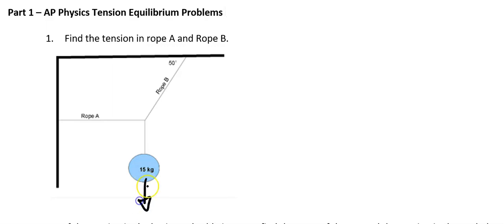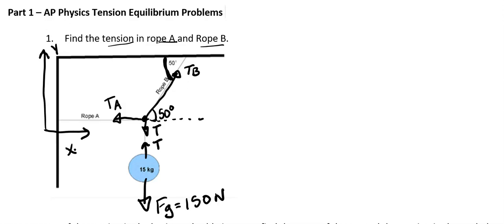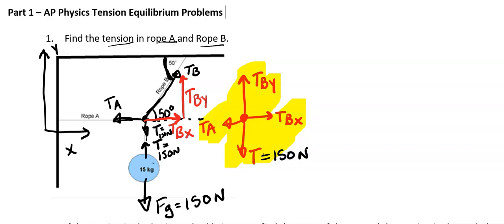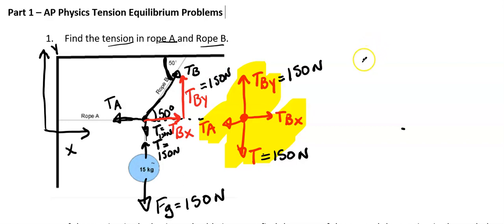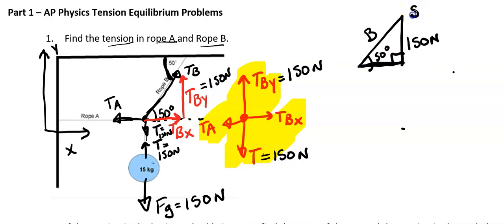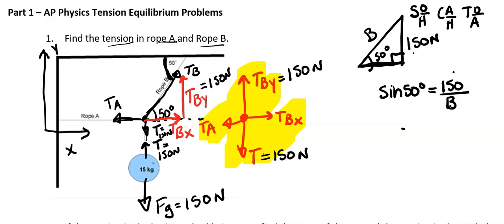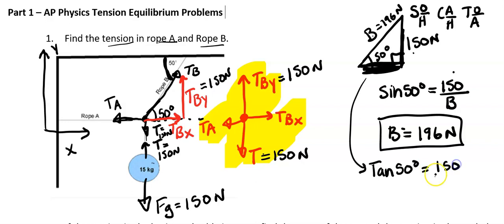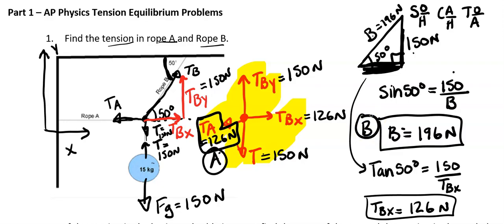AP Physics Tension Equilibrium Problem Part 1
This video discusses how to find the tension in a set of ropes holding up an object.  The system is in equilibrium.